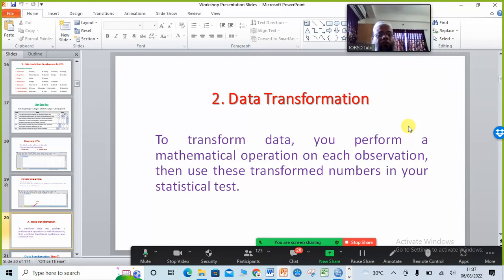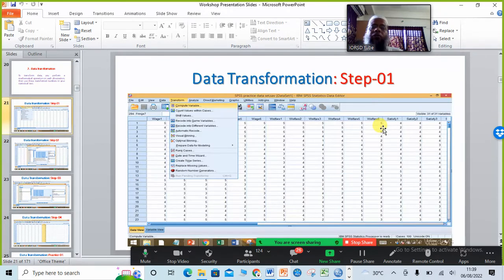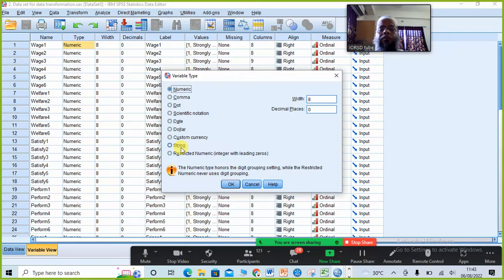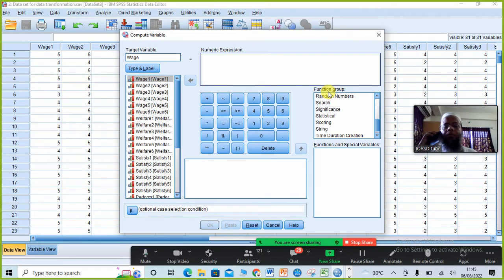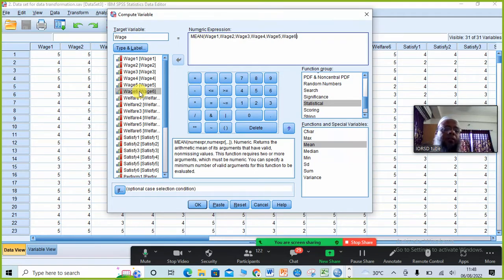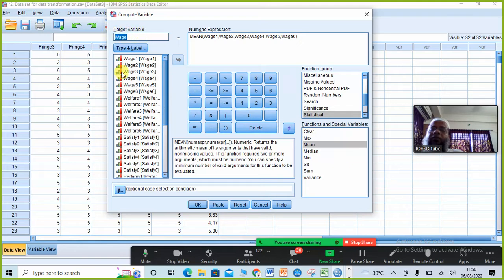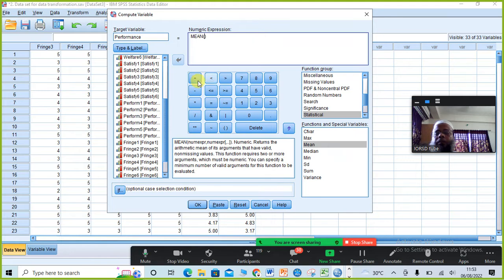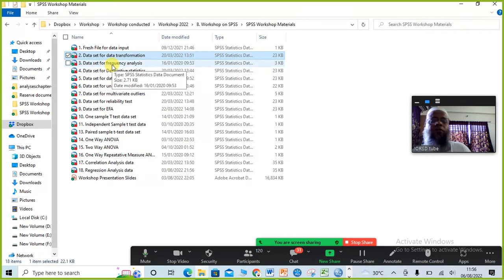SPSS Webinar Part 05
1. Step by Step Data Analysis Process 2. Data Inputs in SPSS3. Data Transformation 4. Descriptive Statistics 5. Test of Data Normality 6. Test of Outliers 7. Test of Data Reliability 8. Exploratory Factor Analysis (EFA) 9. One Sample T-Test 10. Independent Sample T-Test 11. Paired Samples T-Test 12. One-Way ANOVA Test 13. Two-way ANOVA Test 14. One-way Repeated Measure ANOVA 15. Mixed-Method ANOVA 16. Correlation Analysis 17. Simple Linear Regression Analysis 18. Multiple Linear Regressions Analysis